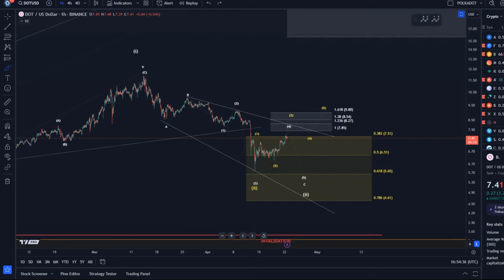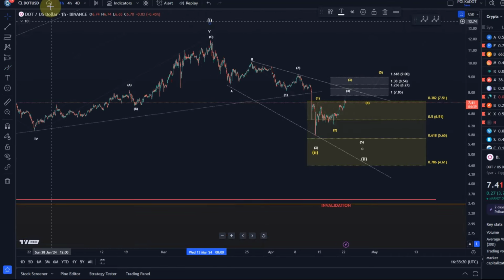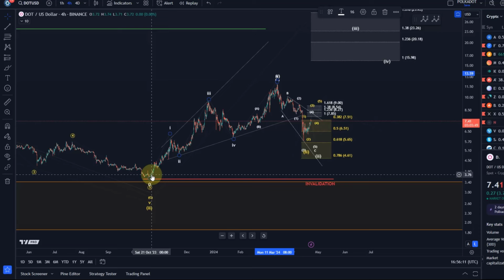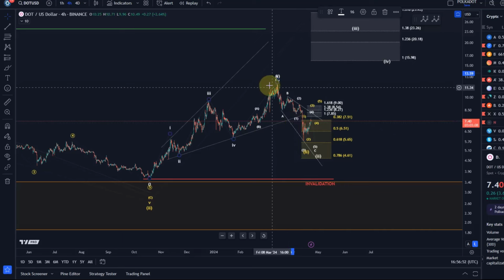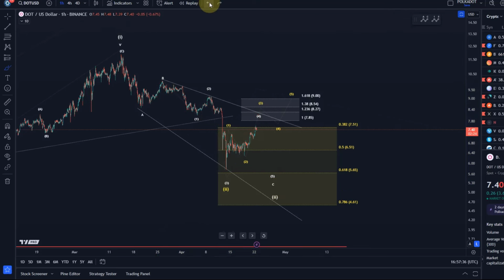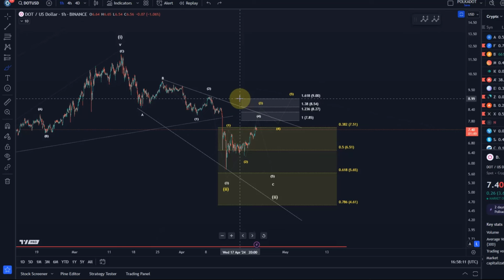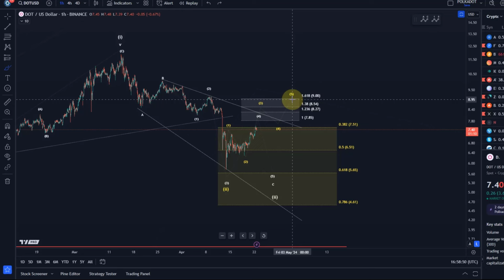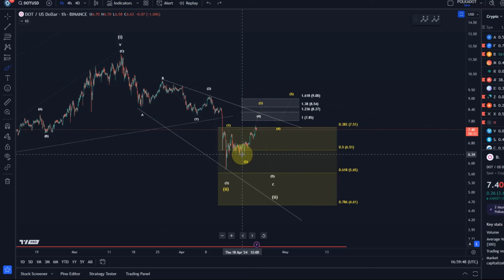Polkadot DOT Price News Today - Technical Analysis Update Now, Price Now! Elliott Wave Analysis!